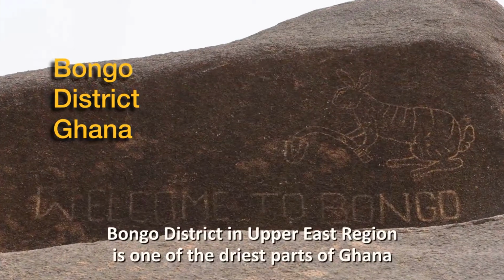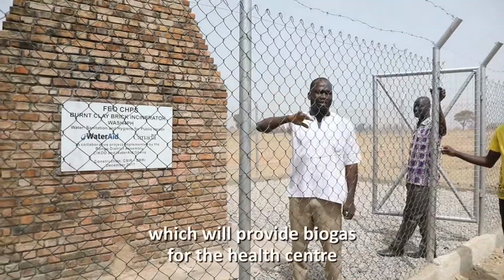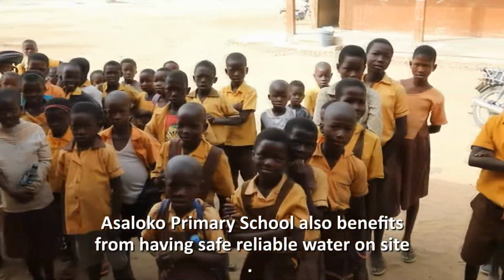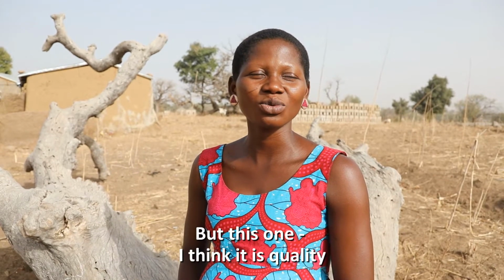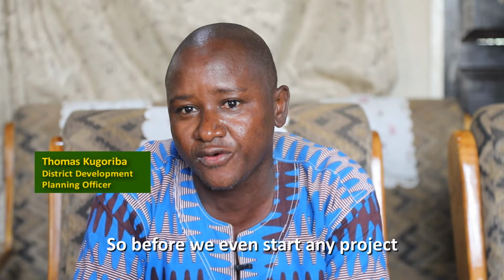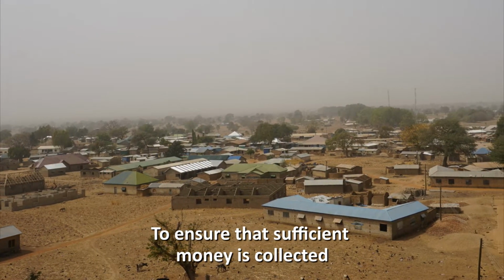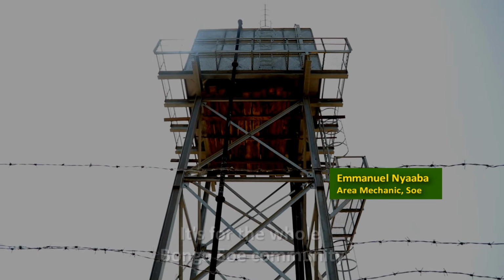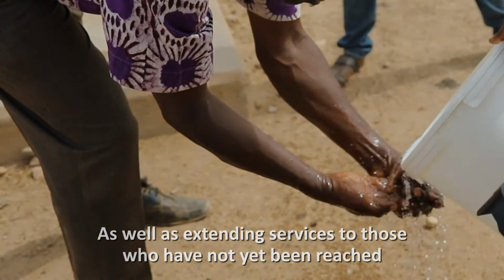Good water practices in Bongo District, Ghana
National Planning Development Commission and IRC Ghana have collected good practice for WASH stories in three districts in Ghana. This video is focusing on the water situation in Bongo District, one of the driest regions in Ghana.